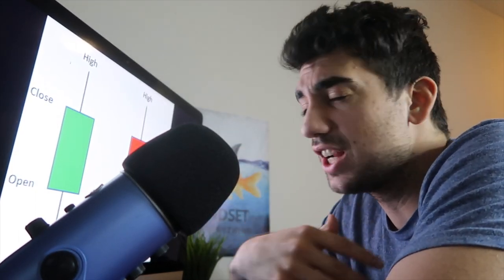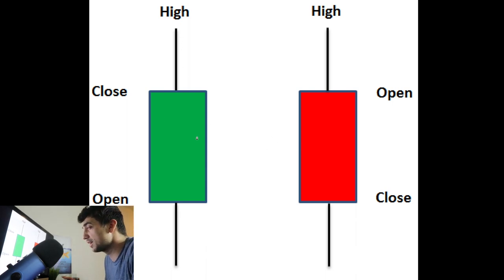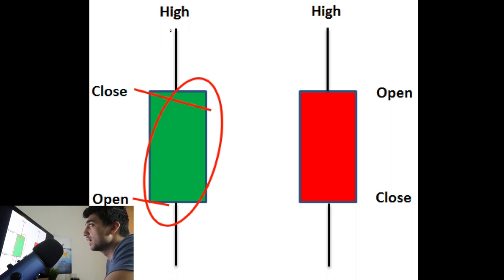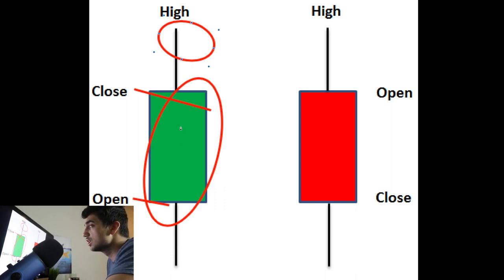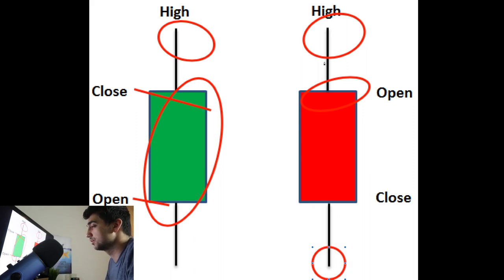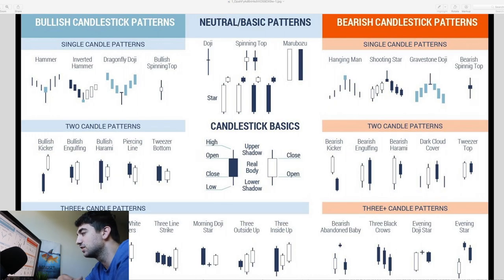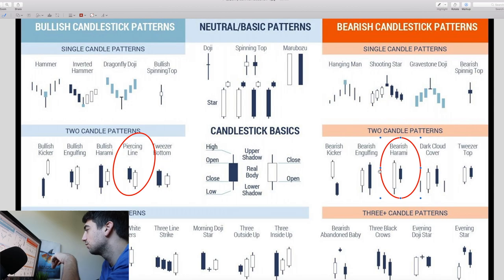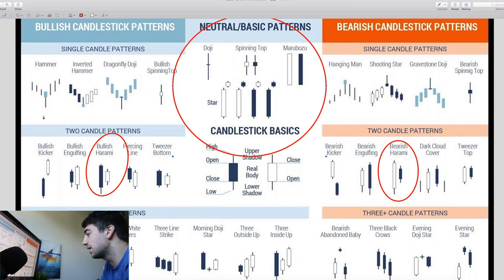The Ultimate Candlestick Patterns Trading Course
Discover how candlestick patterns can help you identify high probability trading setups — so you can profit in bull and bear markets.